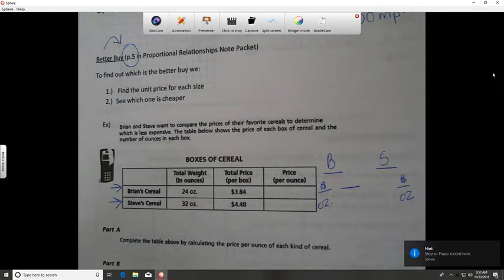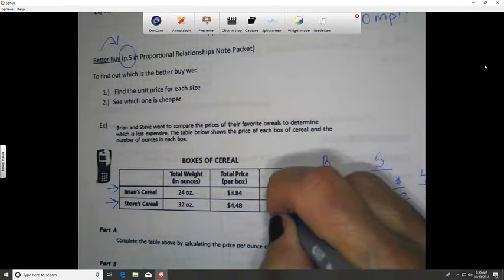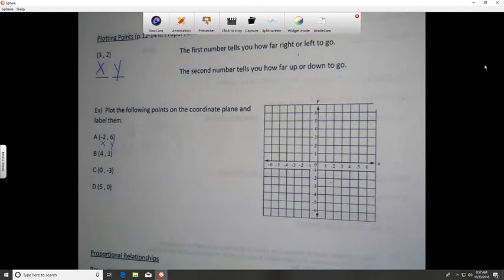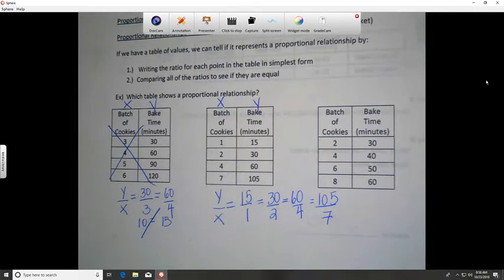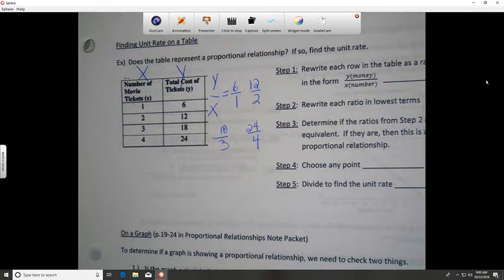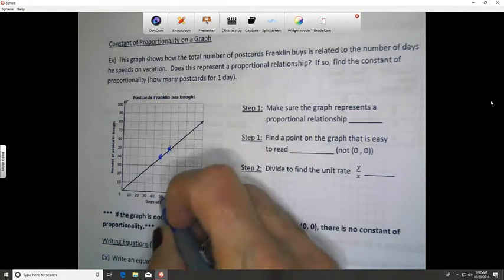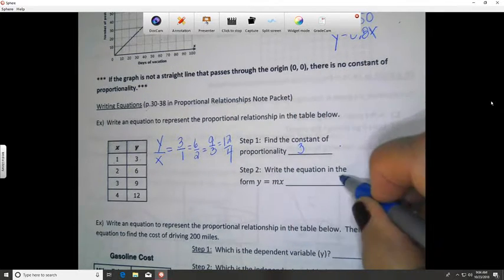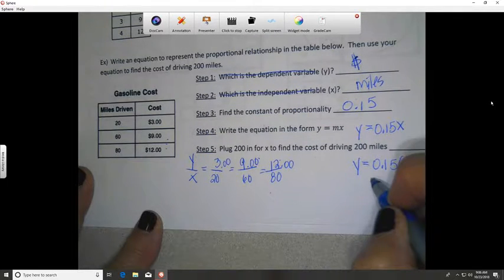7th Grade Math Proportions Test Review Packet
7th Grade Math Proportions Test Review Packet